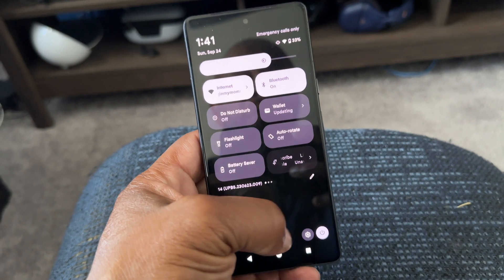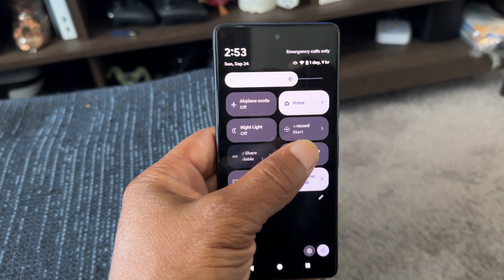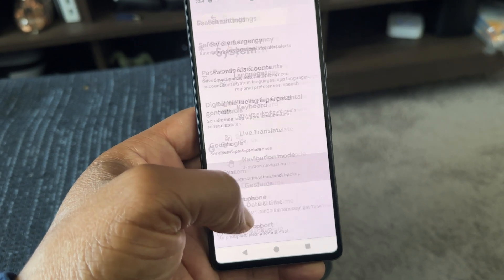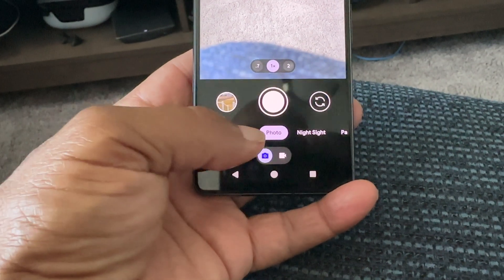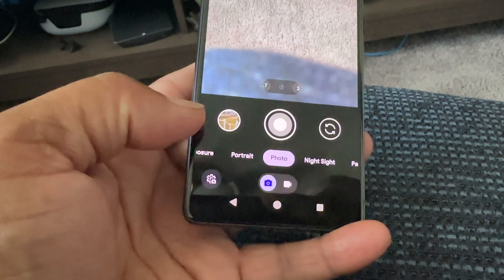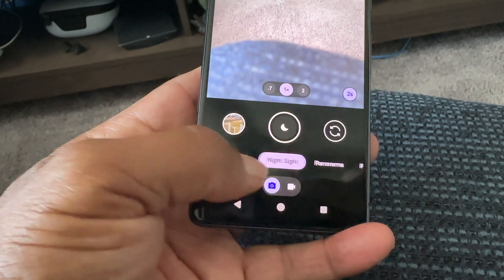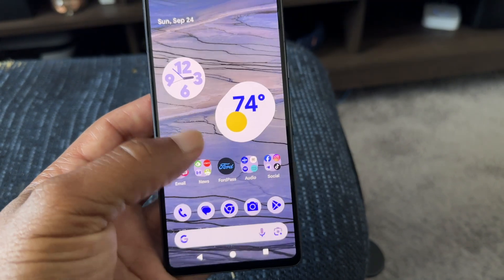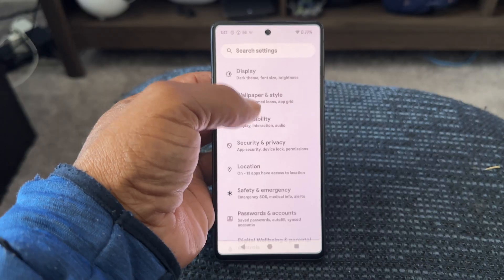Say Hello to the Future: Get a Sneak Peek of Android 14 Beta on Pixel 7!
In this exciting video, we delve into the latest Android 14 Beta 5.3 update exclusively designed for the Pixel 7 smartphone. Discover all the amazing new features and enhancements that will take your Android experience to a whole new level of performance, customization, and security. Don't miss out on this must-watch video if you're a proud owner of the Pixel 7! Click now to watch and upgrade your Android game.

🎧 The music I used in my videos is from Epidemic Sounds

Shurre 7mb/Cloud Lifter

Sigma Lens 30mm f/1.4 e mount

Ambitful P60 Lights 23.6
Bi-Color LED GVM Video Light